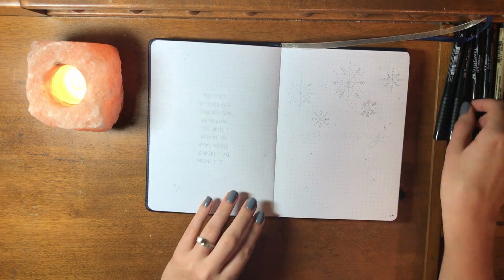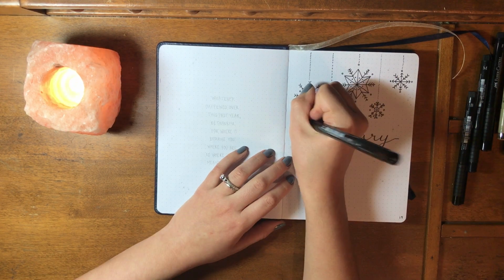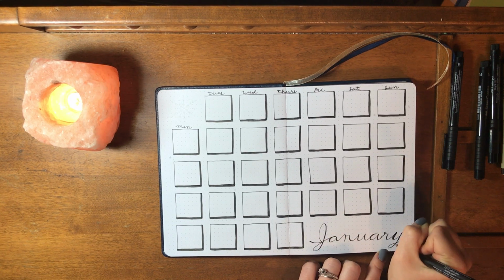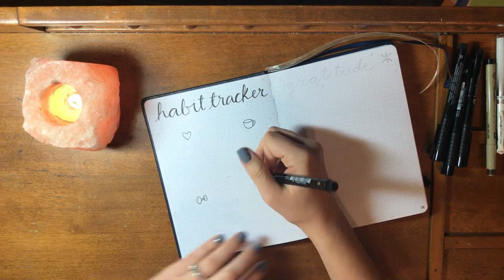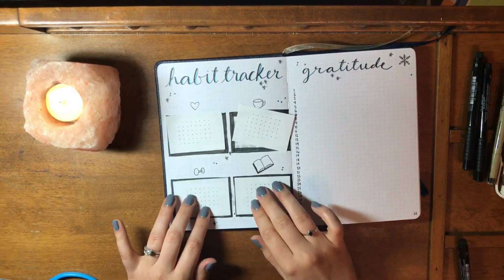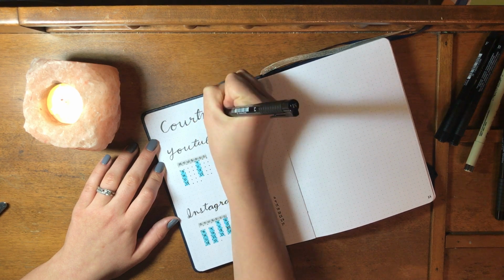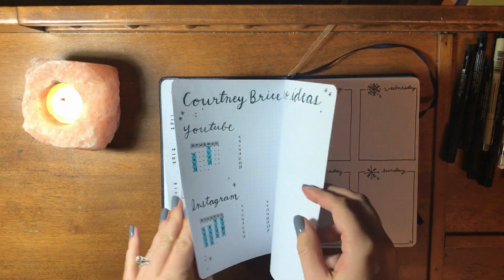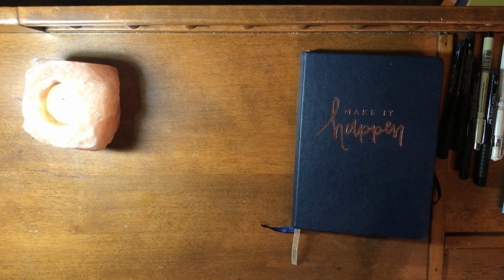Minimalist BUJO Setup | January Plan With Me 2019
Hey Everyone!
In this video I show you how I set up for the month of January in my bullet journal.

Supplies Used:
Agenda 52 Navy Make it Happen Bullet Journal
Faber Castell Pitt Artist Pens
Pigma Micron Pen 003
Steadtler Triplus Fineliner
Zebra Mildliner Highlighter
Crayola Supertips 50 pack
Staedtler Norica Pencil
Uniball Signo Broad White Gel Pen

On Me:
NAILS: KL Polish Cancer